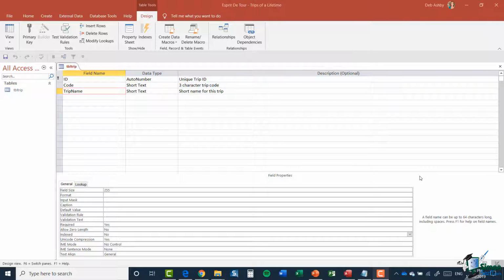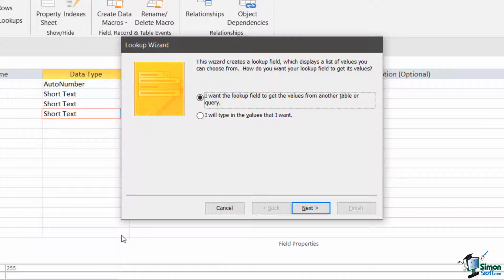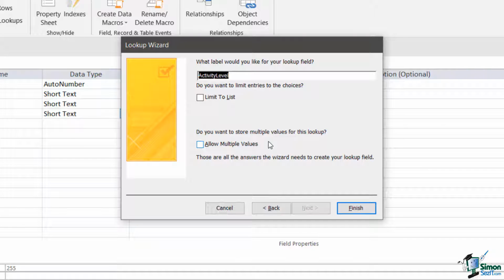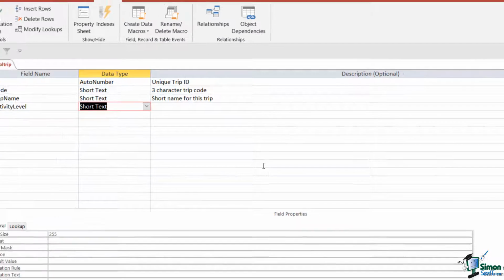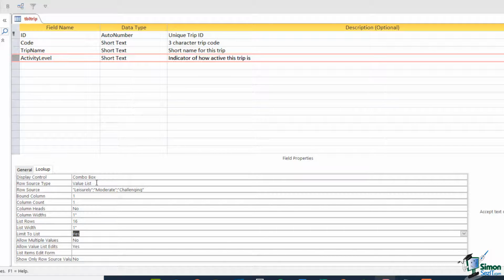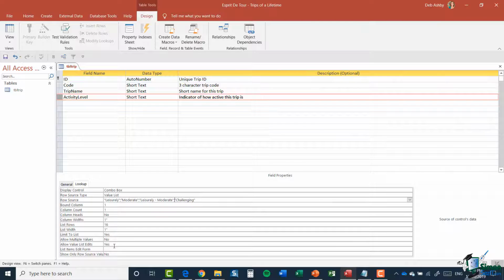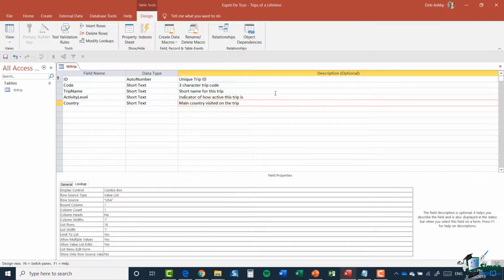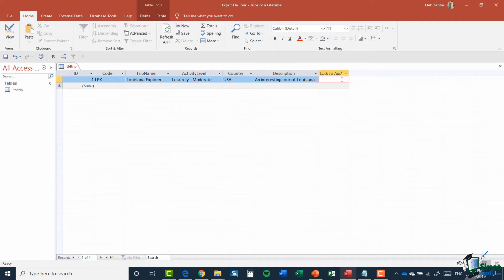Microsoft Access Tutorial 2019: MS Access 2019 Lookup Wizard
In this Microsoft Access Tutorial, we continue to add functionality to our table and we start to use the Lookup Wizard in order to do this. The Lookup Wizard in Access guides you through the process of creating a lookup field in Microsoft Access.